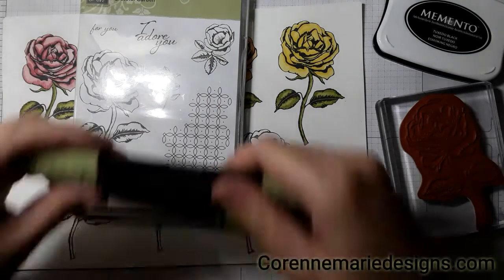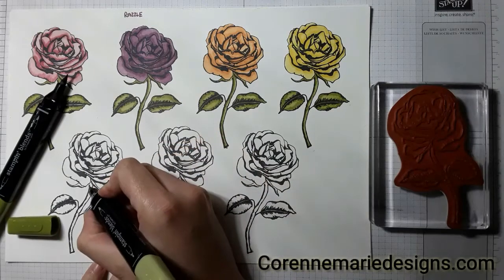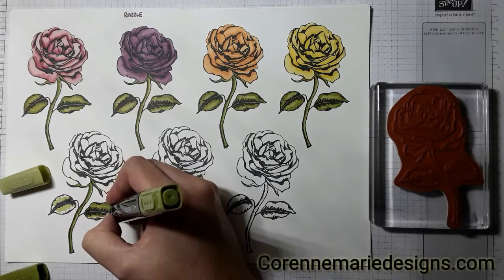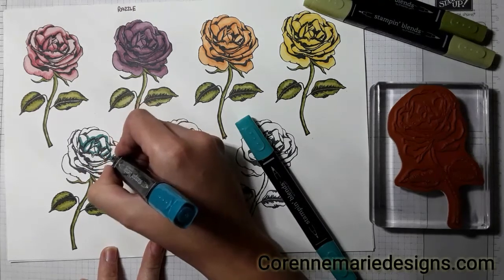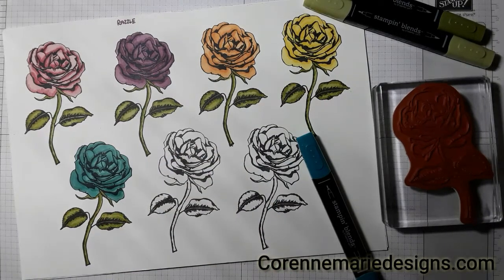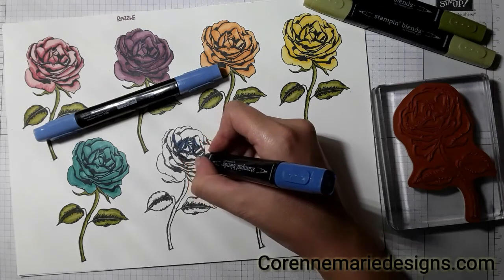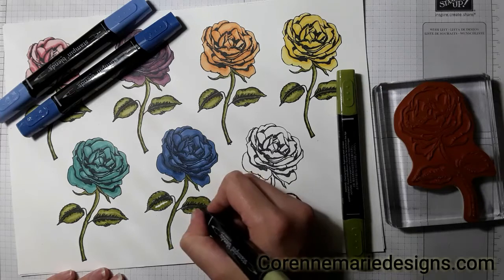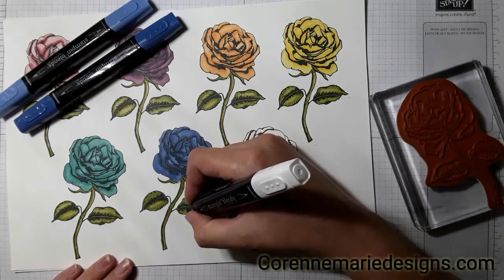Stampin' Up!® - Stampin' Blends Alcohol Markers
Paper Craft tutorials for beginners to advanced - DIY Greeting cards, Gift boxes, Gift bags and more!